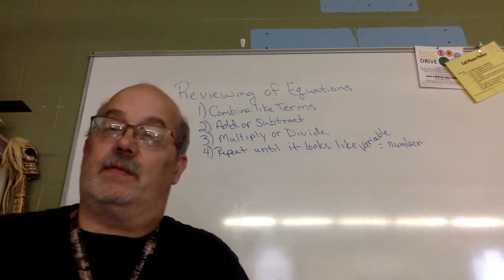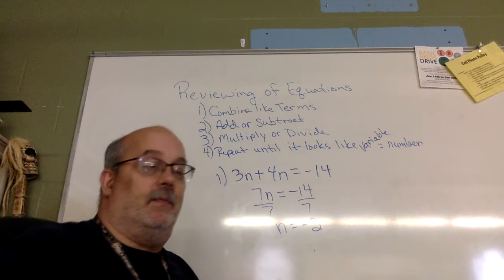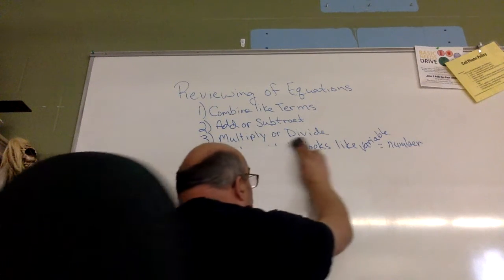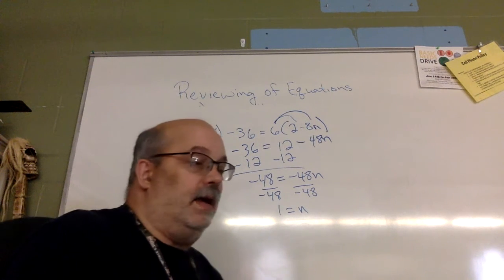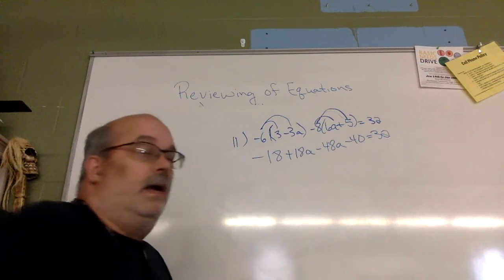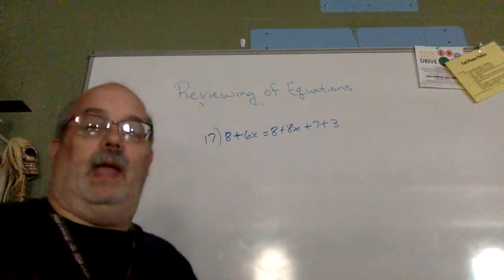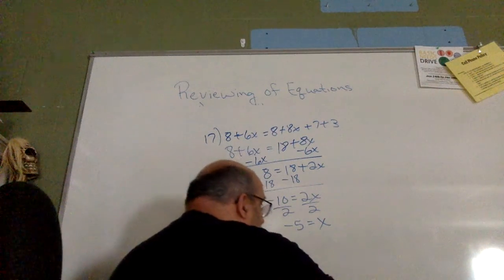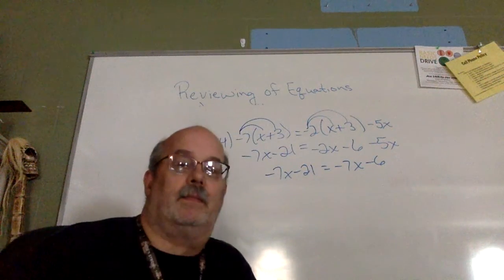Review of Equations